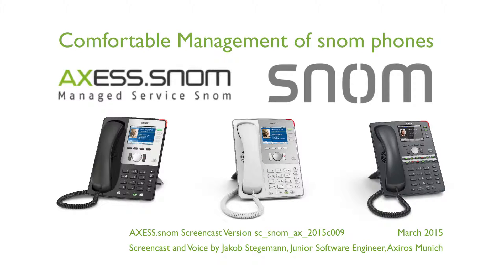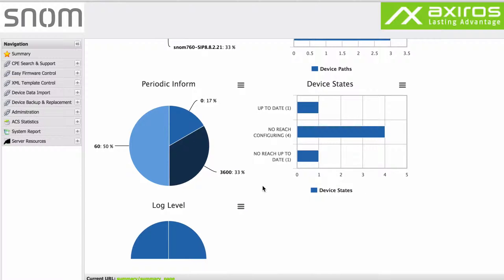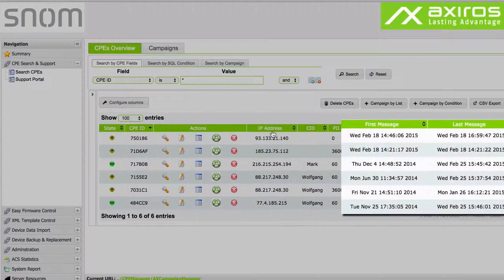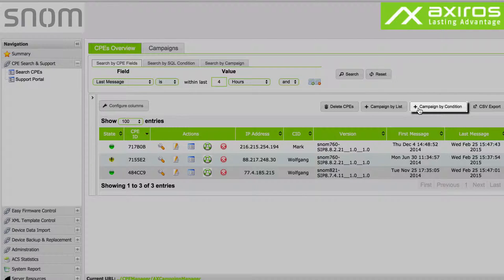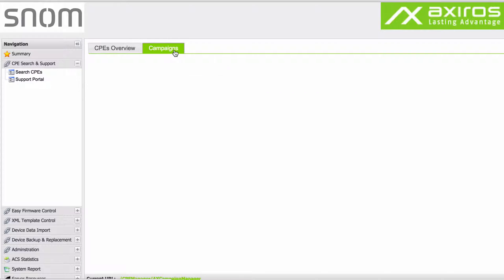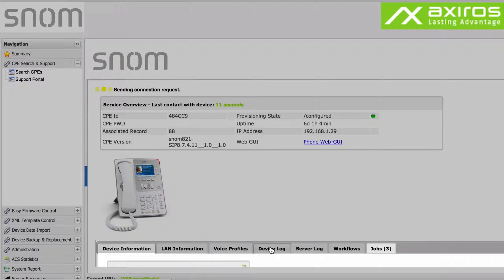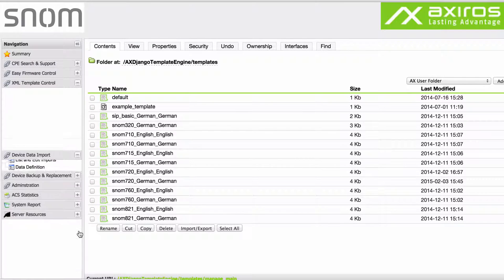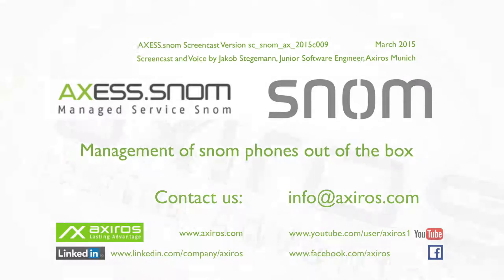Axiros ACS in the cloud - managing snom devices ootb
Axiros ACS TR-069 as a cloud service - how Axiros manages snom devices as a service